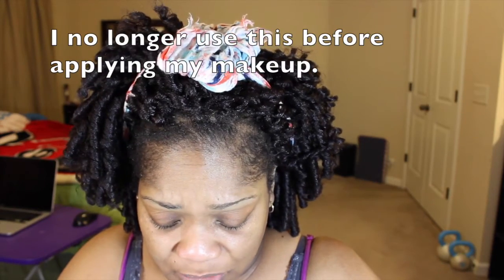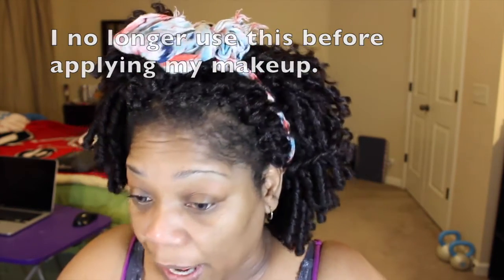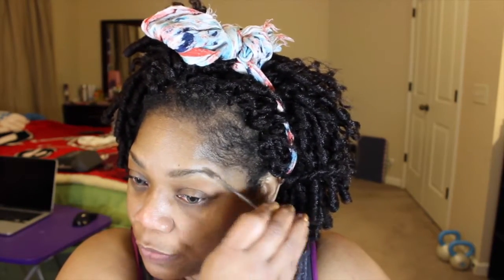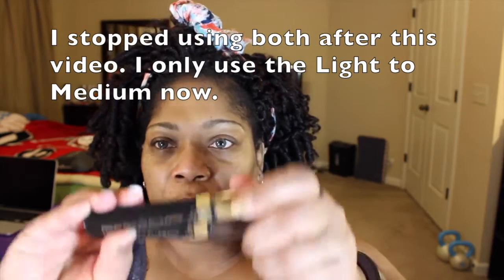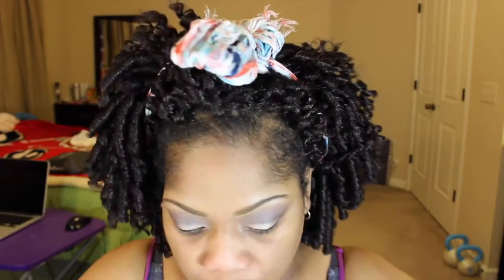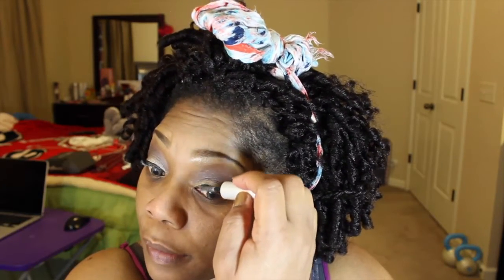GRWM: Going To Work!